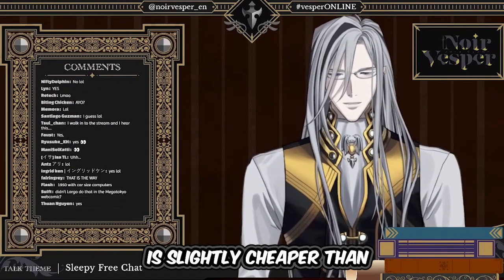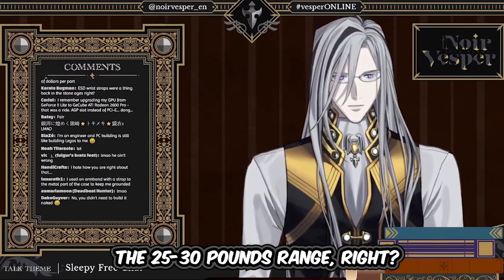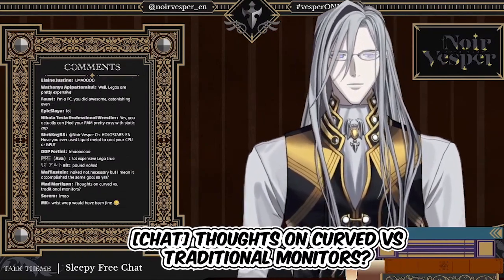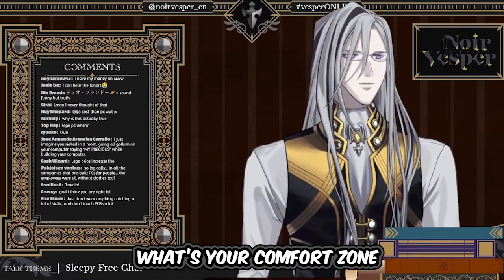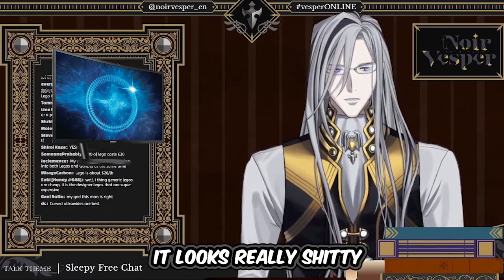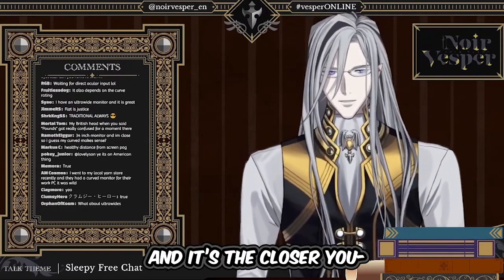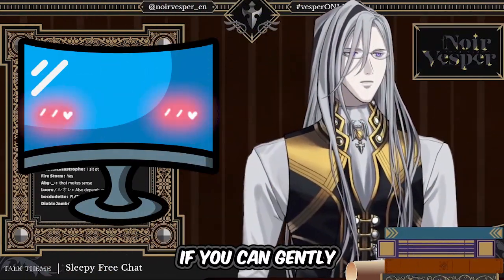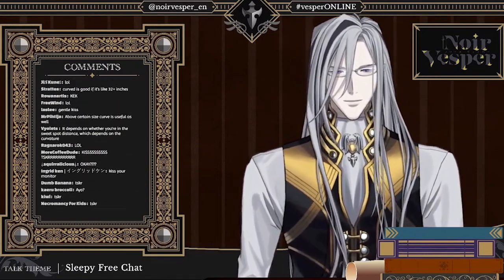VESPER GIVE A SMOOCH TO MONITOR-CHAN 【NOIR VESPER - HOLOSTARS EN】